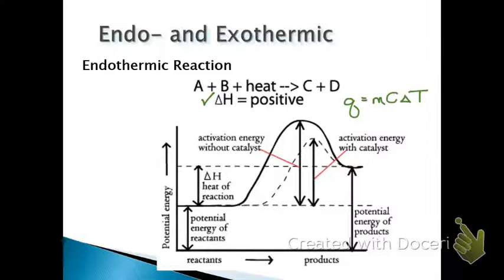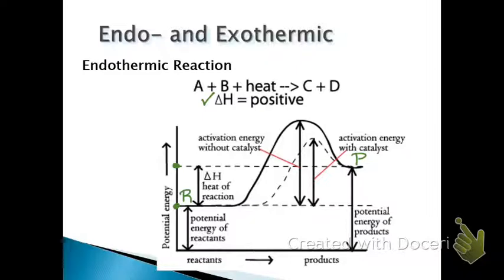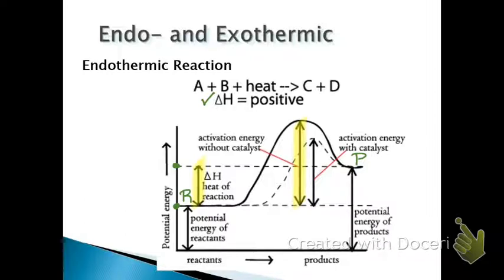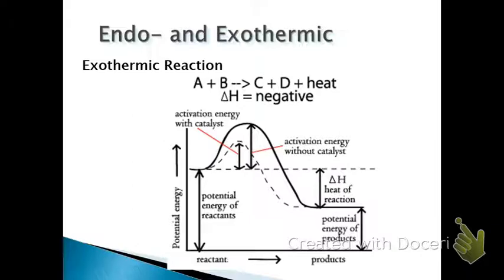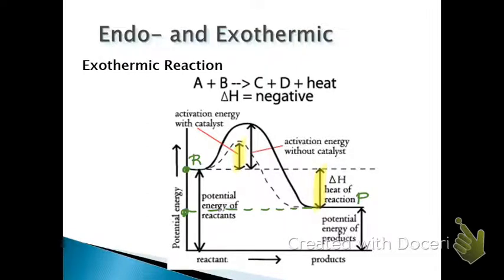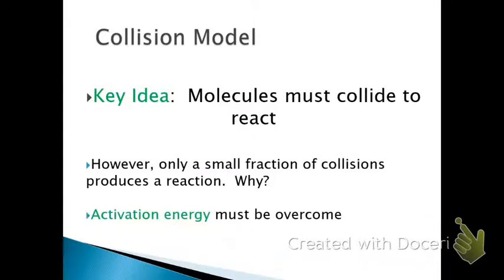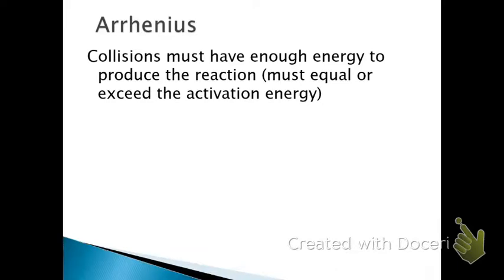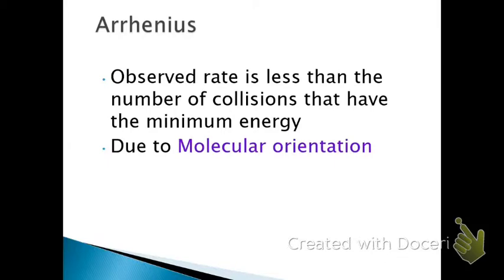U 11 (Part 5) - Heats of Reaction